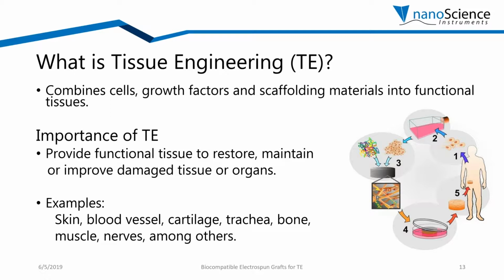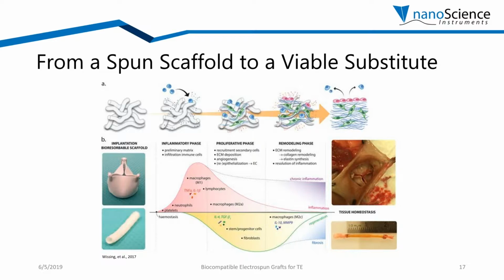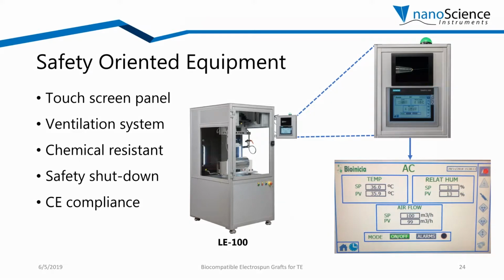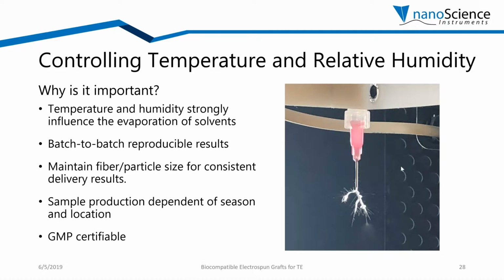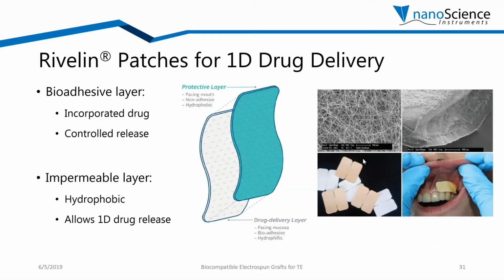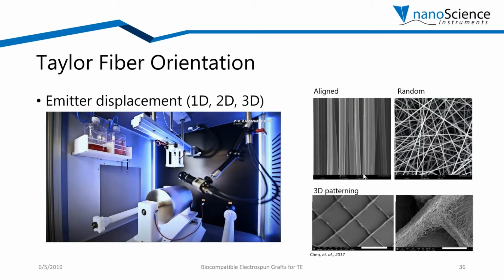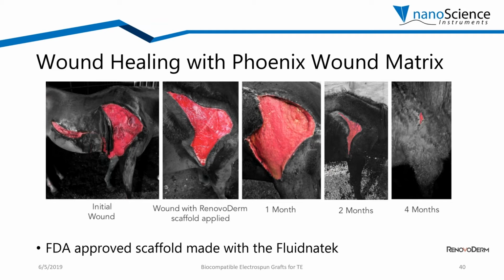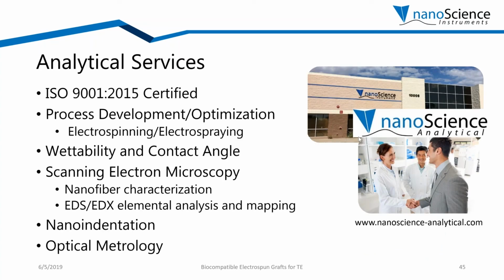Generating Biocompatible Grafts through Electrospinning | NanoScience Analytical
Biocompatible grafts are artificially created to function as native tissue without rejection or scar formation. Some tissue engineering applications where these grafts are created include cardiovascular, neurological, dermatology and osteology.

There are various techniques to create scaffolding material, but the electrospinning technique has gained popularity for its ease of processing multiple materials, operating at room temperature and ability to tailor targeted tissue properties. Technology is easily transferred from concept to production because of the batch-to-batch production, tight environmental conditioning and even mass production under GMP and ISO-5 conditions.

Learn more about Electrospinning: #

About NanoScience Analytical Services:
Our mission is to provide analytical services utilizing industry leading scientific instrumentation and unmatched expertise. Our team of experts deliver a wide variety of analytical services – Process Development, Method Development, Material Testing & Characterization, Failure Analysis, and 3rd party verification QA/QC– that increase your laboratory’s productivity with data that accelerates innovative breakthroughs.

Utilizing state-of-the-art scientific instrumentation for comprehensive data analysis and techniques– Nanoindentation, SEM & Elemental Analysis, QCM-D, Electrospinning Nanofiber development, Electrospraying Nanoparticle method development, Non-contract surface Metrology, Contact Angle Measurements, Force Tensiometry, and Ion Milling sample preparation- for industry specific needs. Our ISO 9001:2015 certification and Ph. D application scientists deliver reliable data analysis and unparallel customer service with continuous quality improvement.